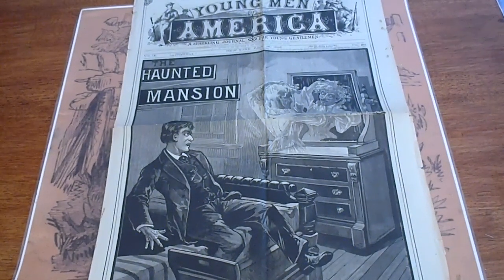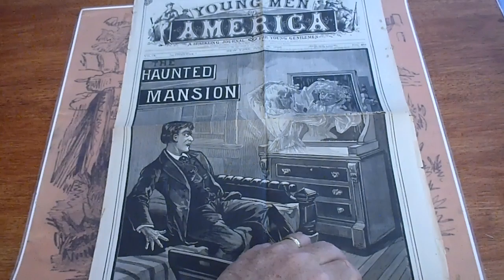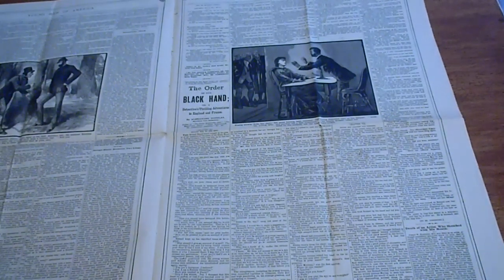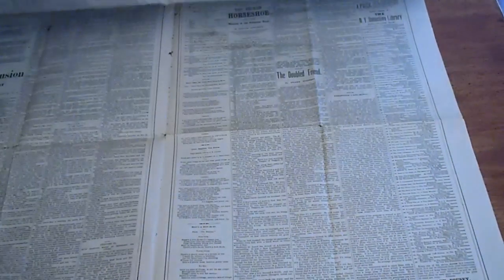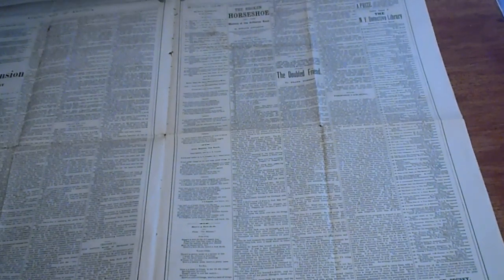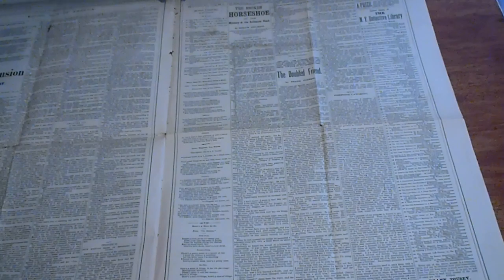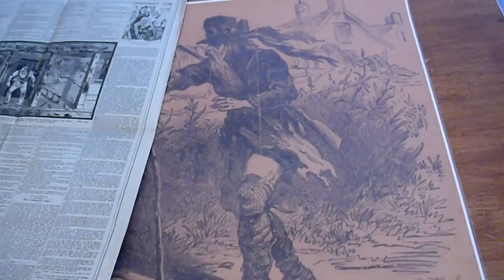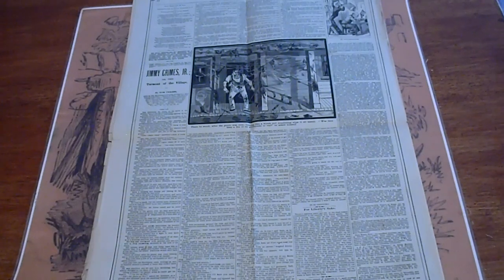YOUNG MEN OF AMERICA # 462